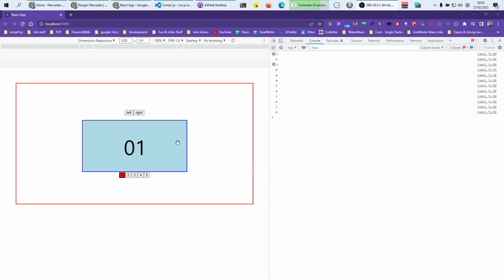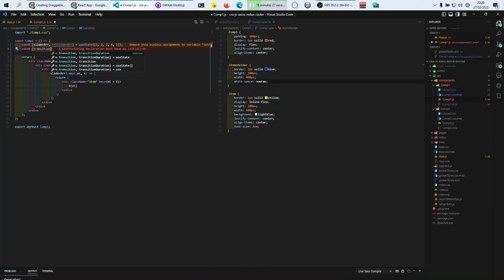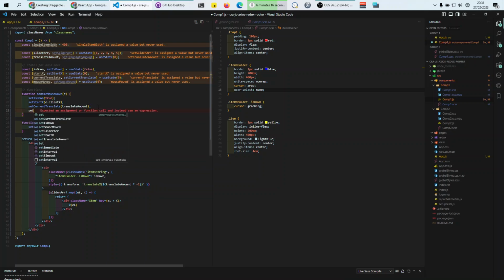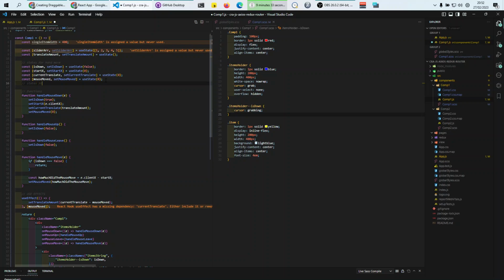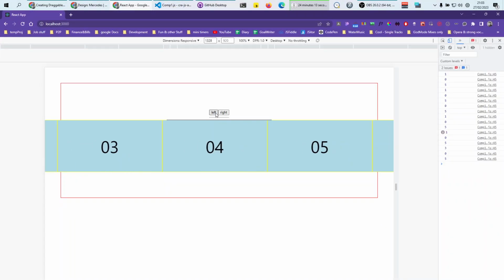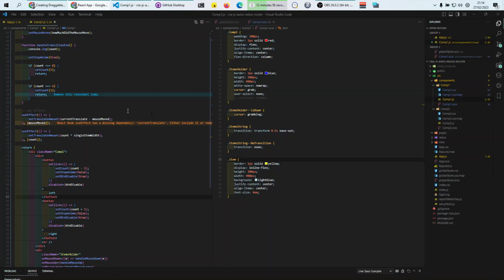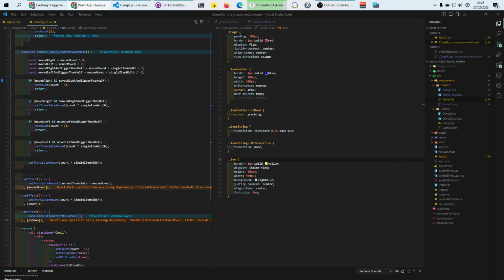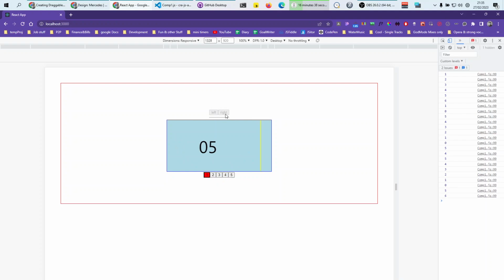Carousel, click and drag and buttons - Mercedes io clone - React